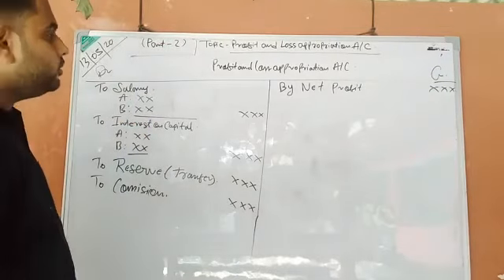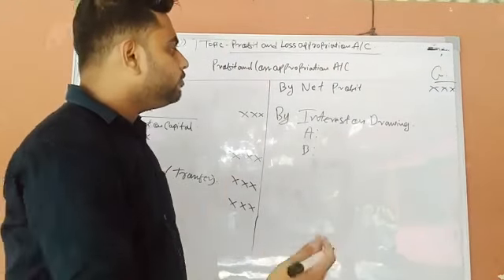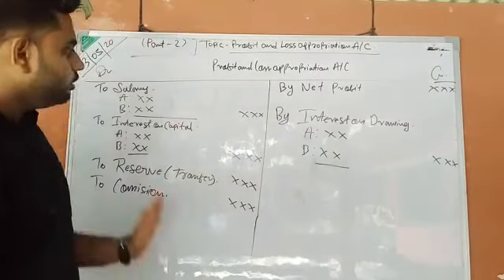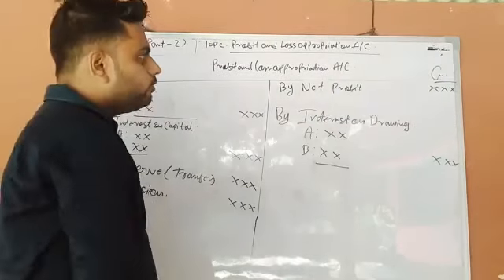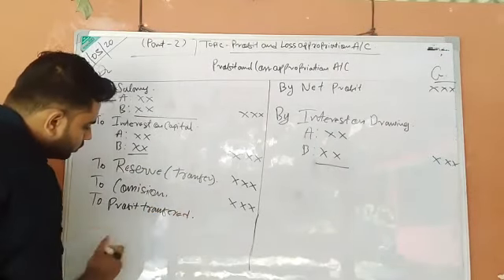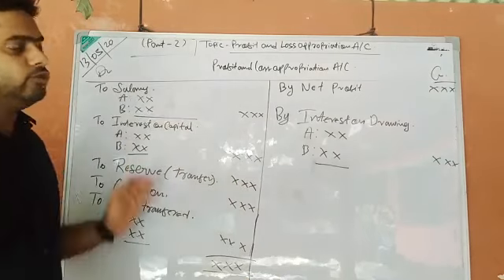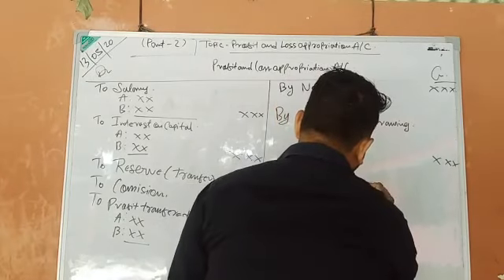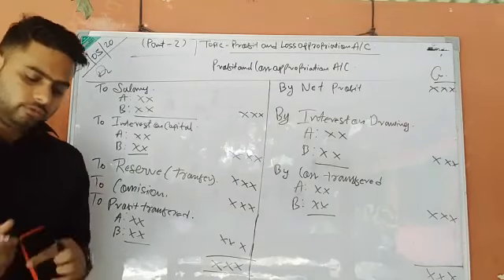Profit and loss appropriation A/c part 2